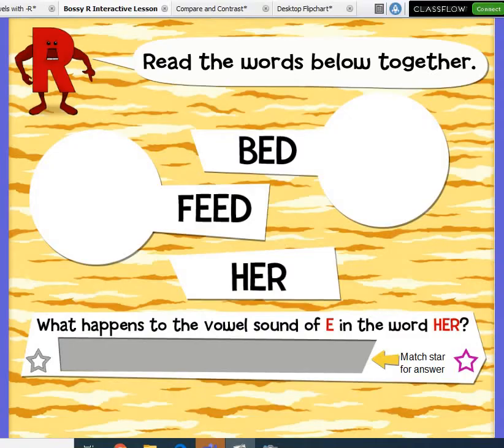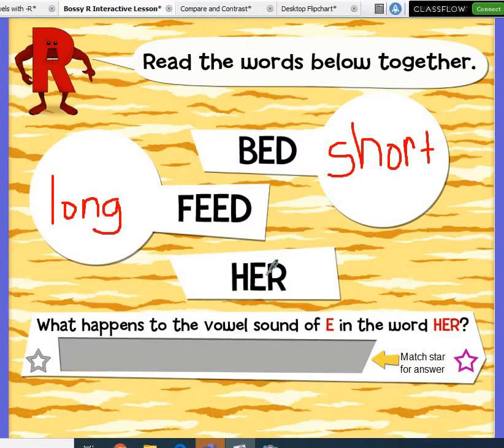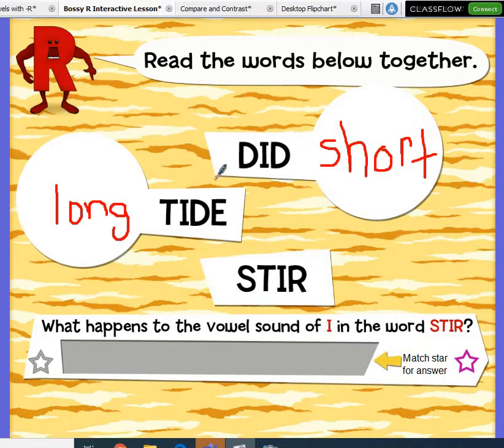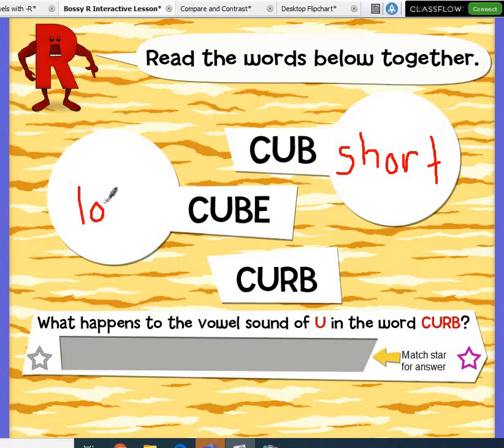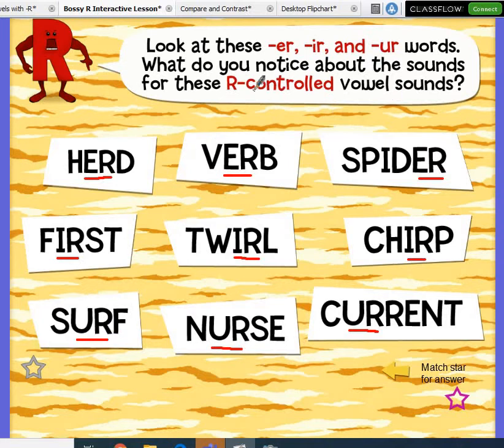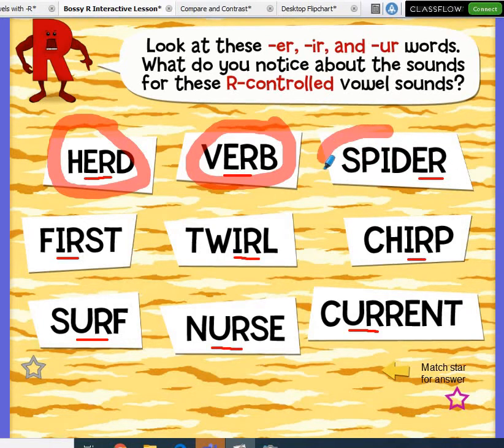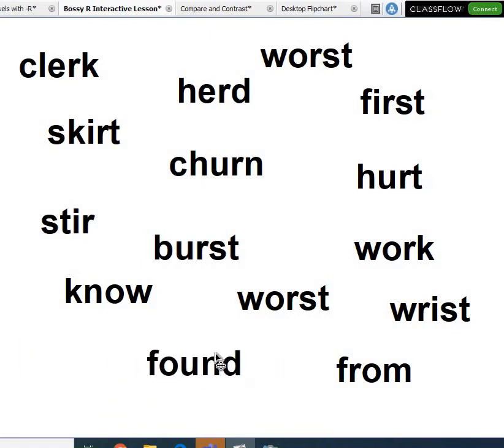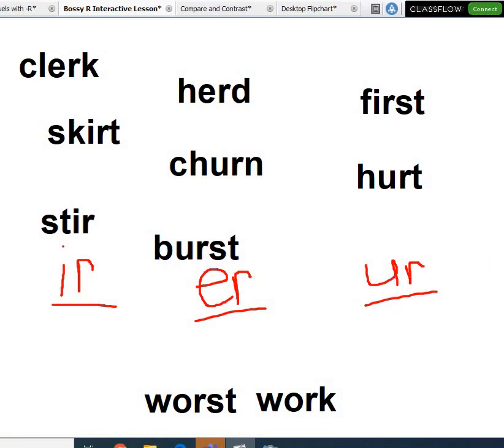IR UR ER Sound Intro